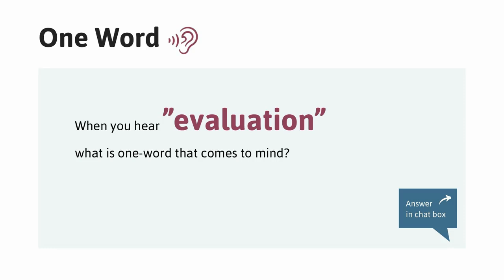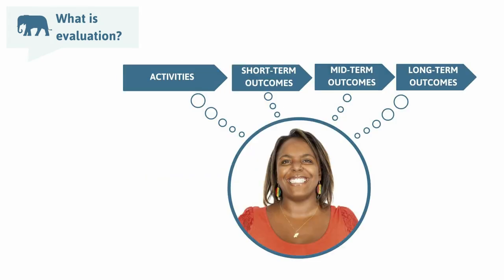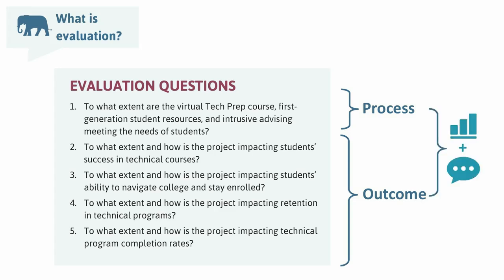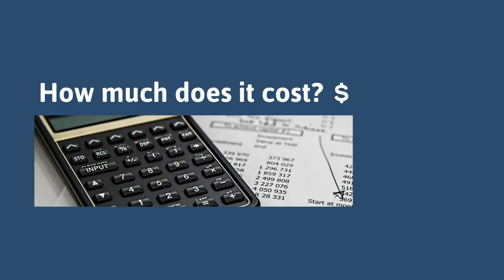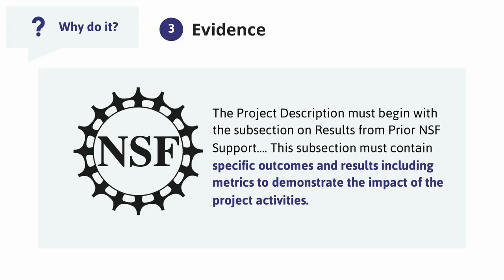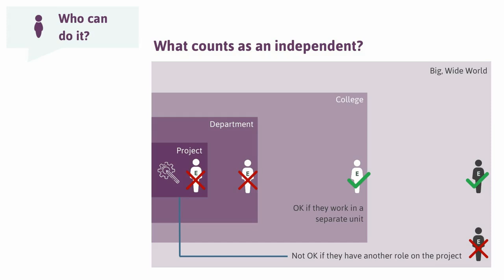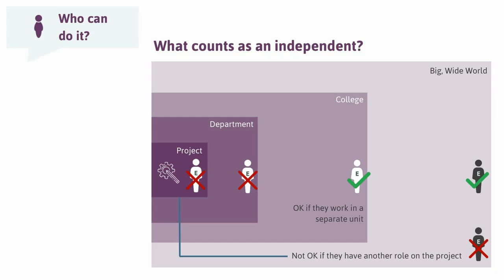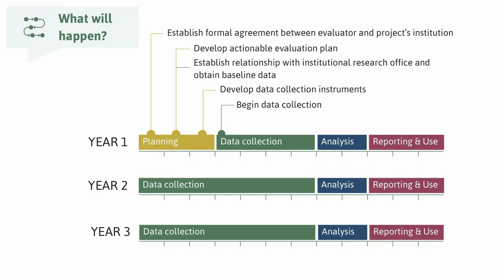Evaluation Basics for Non Evaluators: A webinar for FORCCE-ATE and Mentor Up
All NSF ATE grants require an external evaluation. Not sure how to plan or budget for an evaluation? Not even sure what evaluation is? Then this webinar is for you! In this session, we will go over the basics of what evaluation is, how it can help your project, and how to set your project up for a successful evaluation. This webinar is aimed at those who are new to evaluation or want a refresher on the basics. Bring your questions, comments, and concerns! We will dive into them all with plenty of time for engagement and discussion. This webinar will be given by Lyssa Wilson Becho, PI of EvaluATE, the evaluation hub of the NSF ATE program.